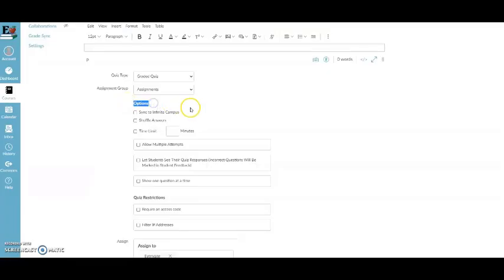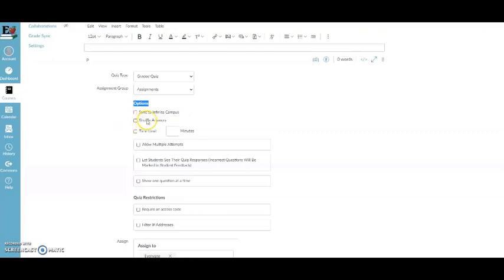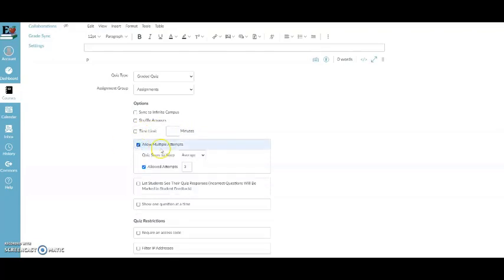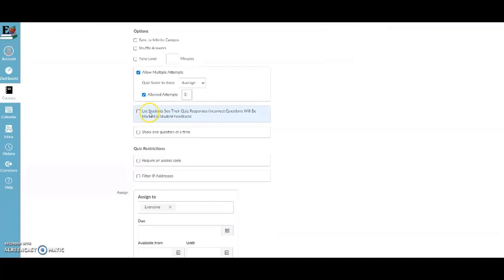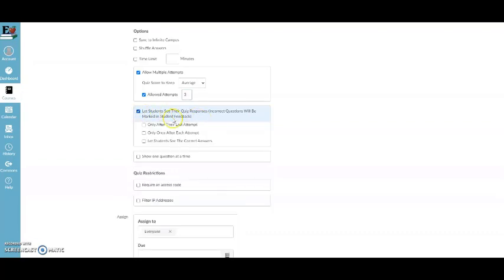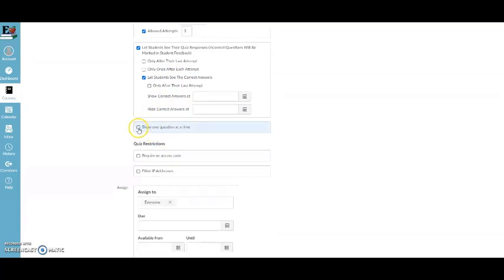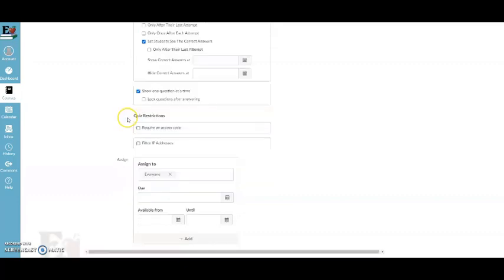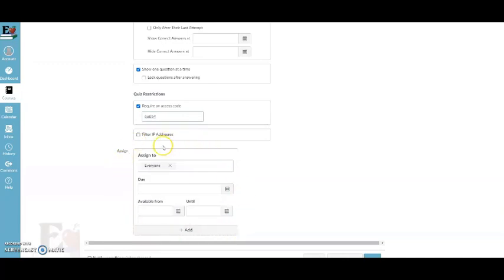Canvas: Quiz Options (Classic)